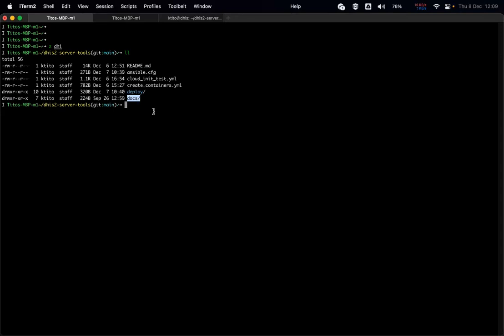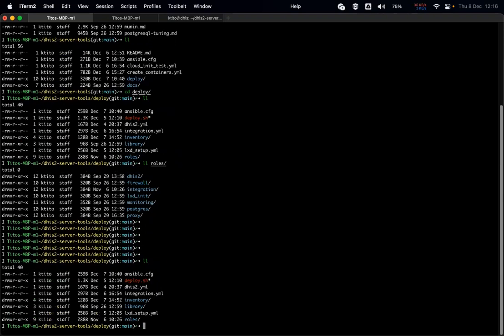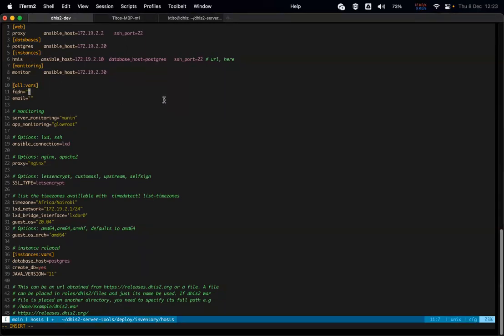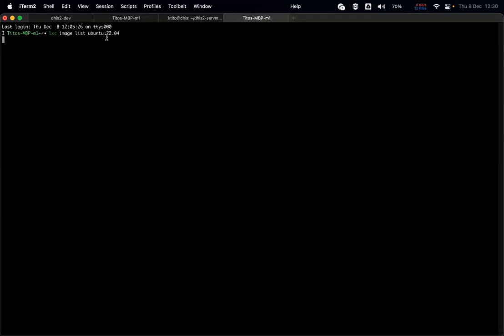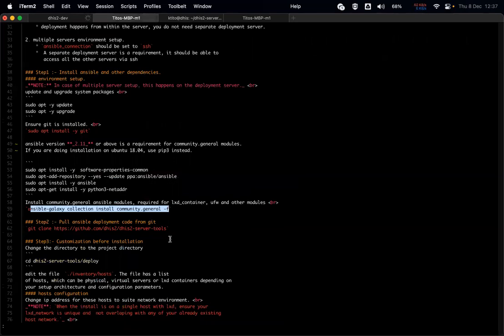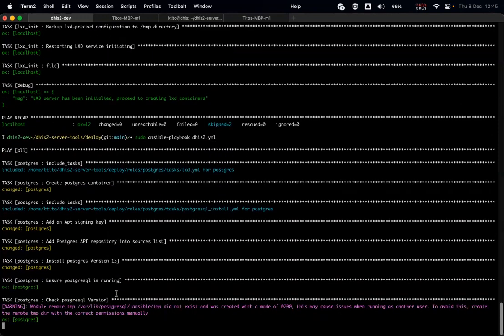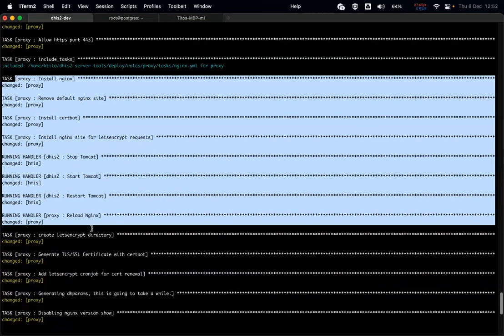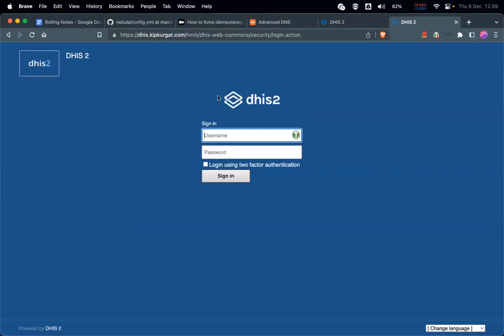2022 Server Admin Weekly Meetup - Week 2